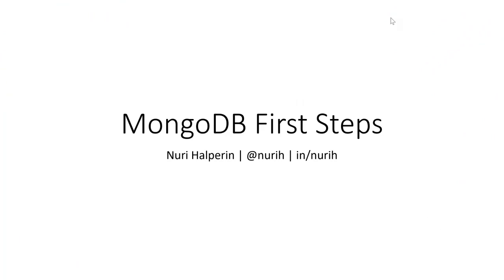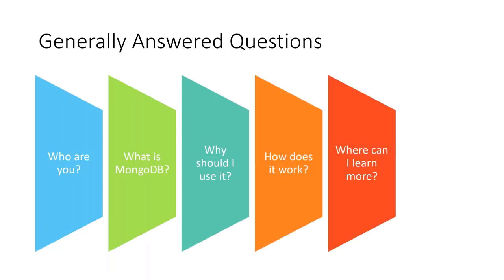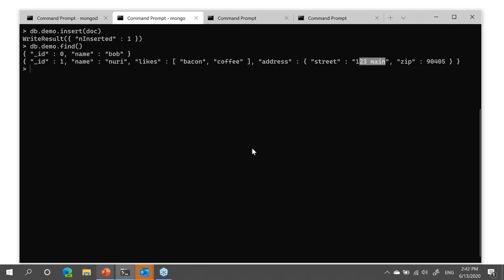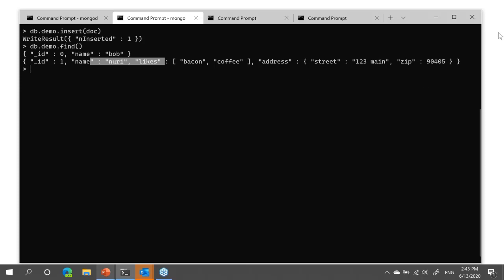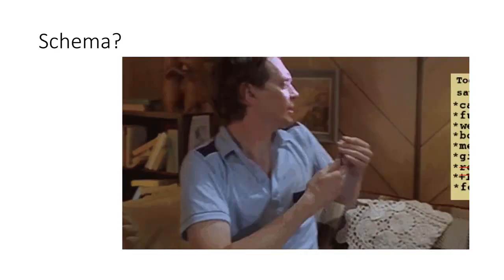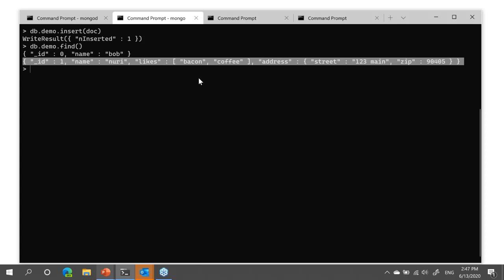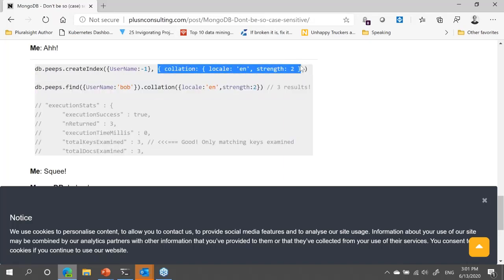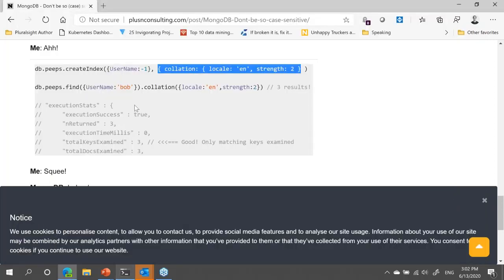2020 @SQLSatLA Presents: Introduction to MongoDB by Nuri Halperin | @VMware Room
Introduction to MongoDB by Nuri Halperin (@nurih)
Getting started with MongoDB is not always easy. This gentle introduction goes heavy on the demo to show you what it feels like to use MongoDB as a developer. Rather than relying on extra frameworks and such, we'll access MongoDB directly from the shell and Node, and see how you achieve both simple and complex data manipulation tasks.

Along the way, we'll  cuts through some myths and misunderstandings surrounding MongoDB. You will learn what's unique about this database, how best to leverage its capabilities, and be well positioned to decide if this is a good fit for application.